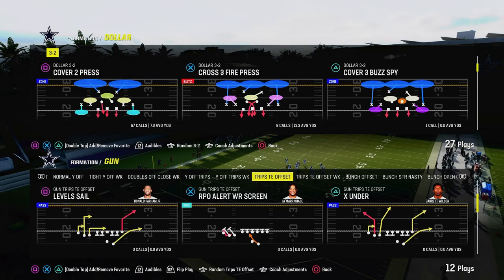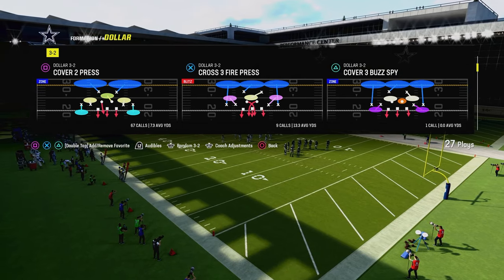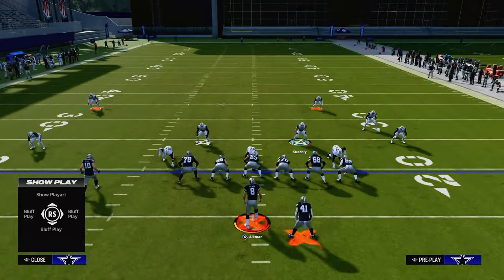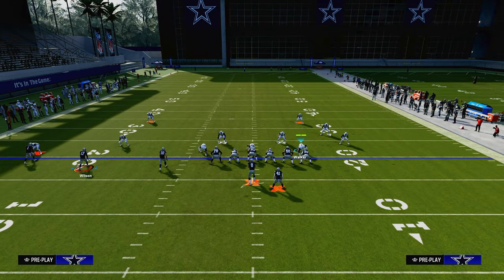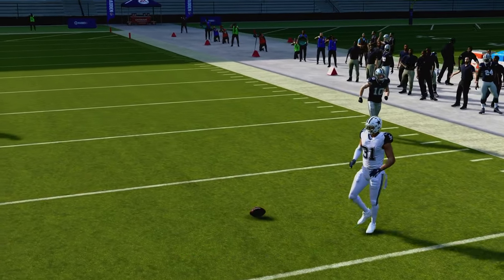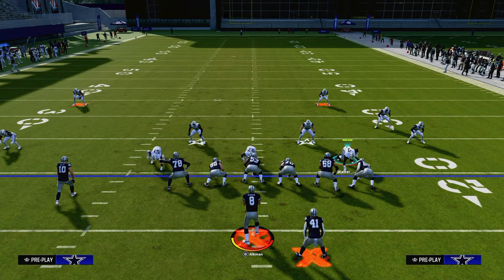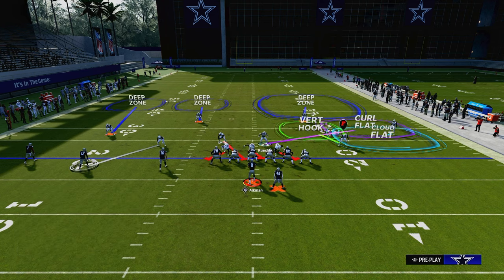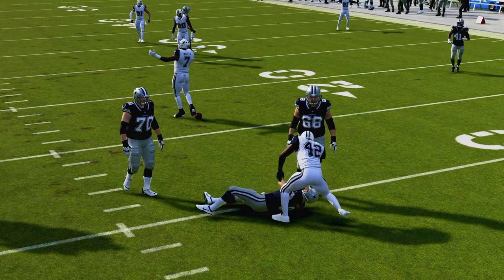Madden 24 Tips - How To STOP Trips TE